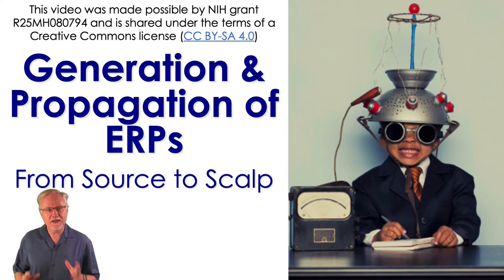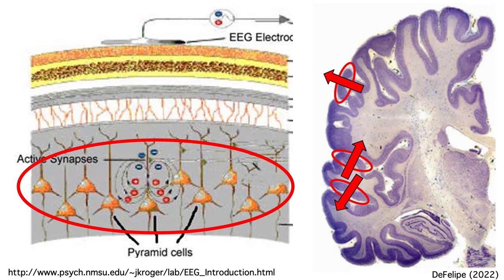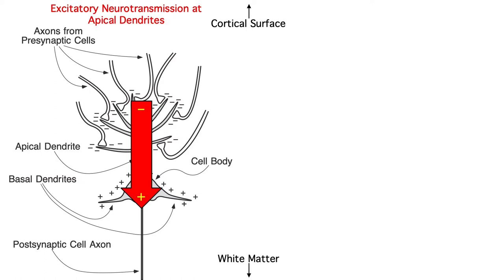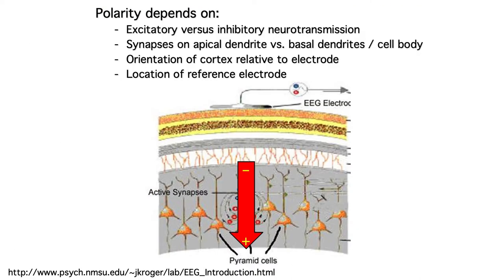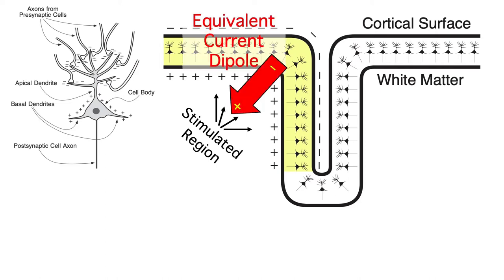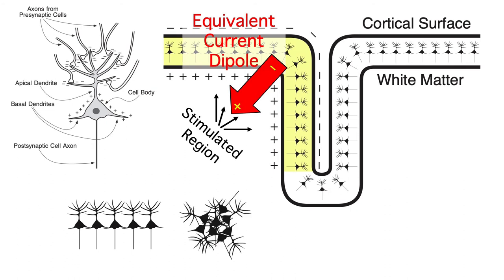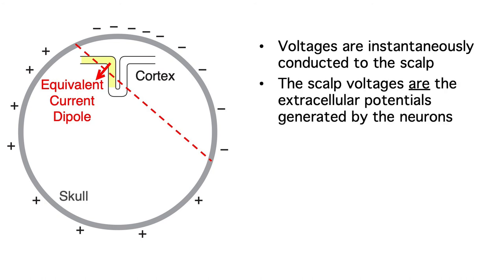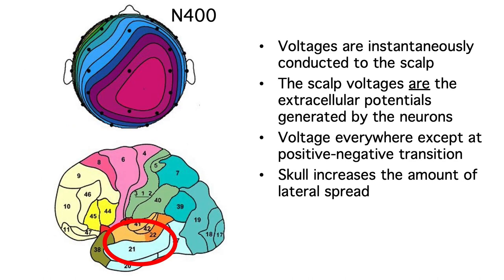Generation 1- From Source to Scalp